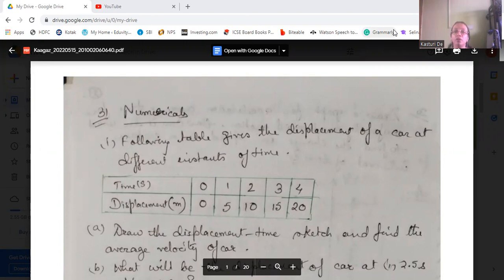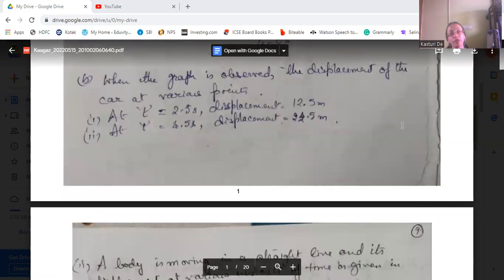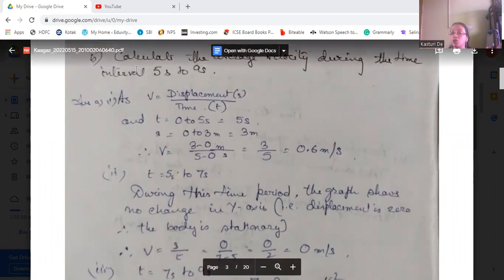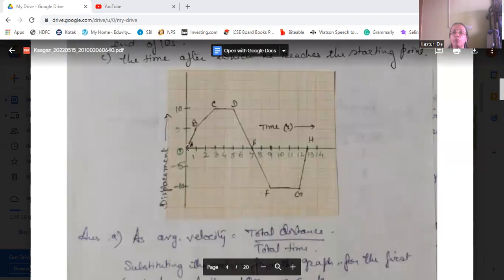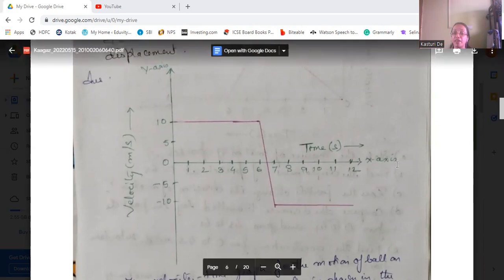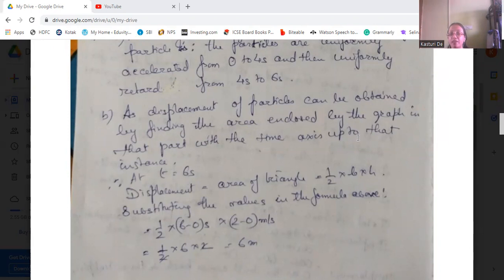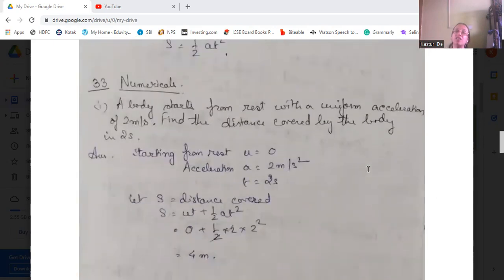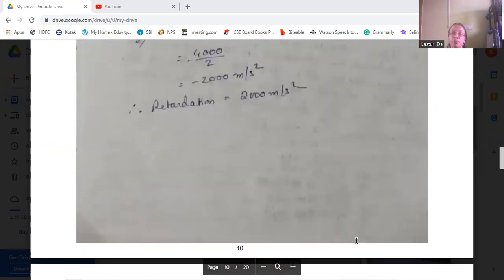Q And A On Motion In One Dimension, Part III, ICSE, Class 9.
Numericals And Some Short Questions, ICSE, Class 9.